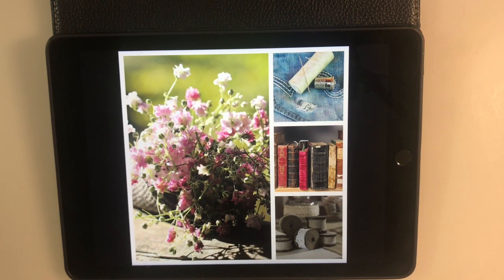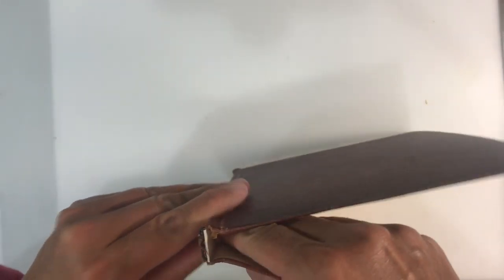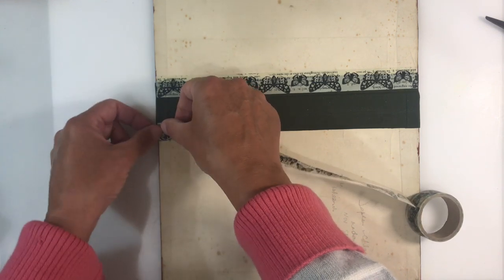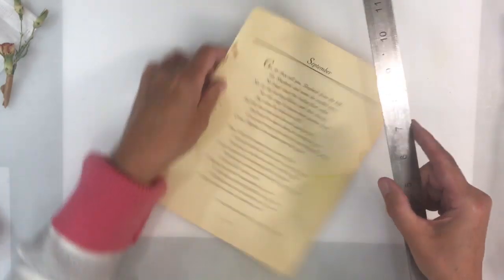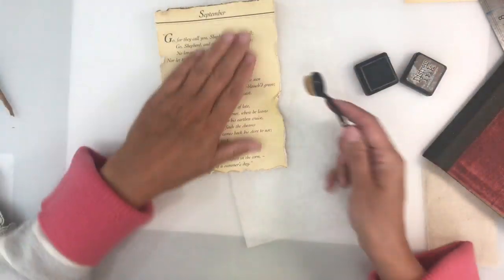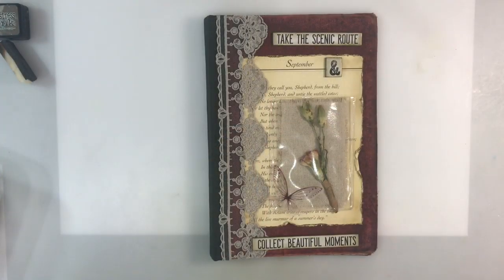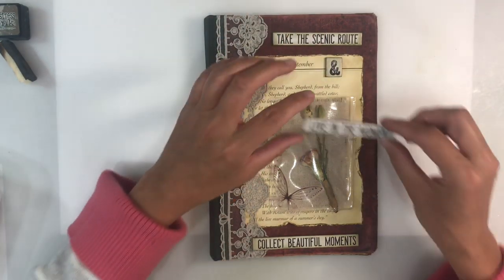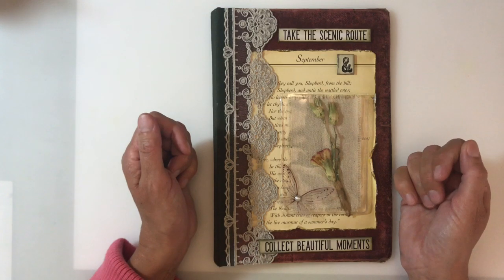Beautiful Altered Vintage Book Cover - Nature Journal Part 1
I have altered a tatty old book cover for this weeks mood board project.  I will be back soon with part two when I will add the pages.  Enjoy 💕

Many thanks to Elaine Gardner for putting this inspiring mood board together for us.